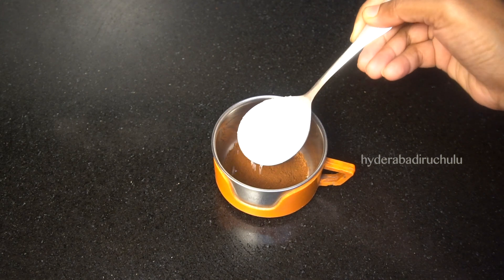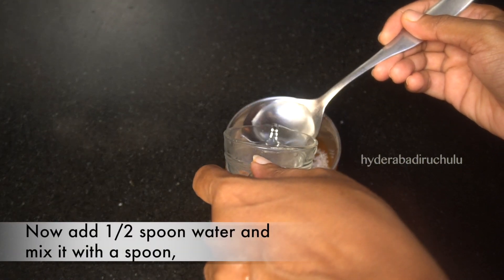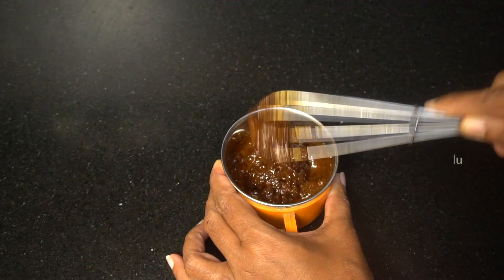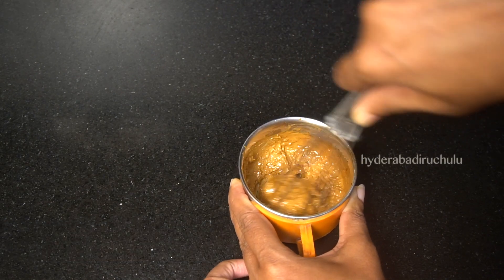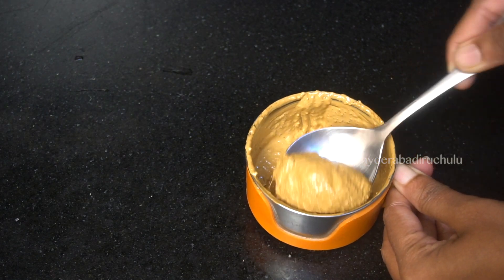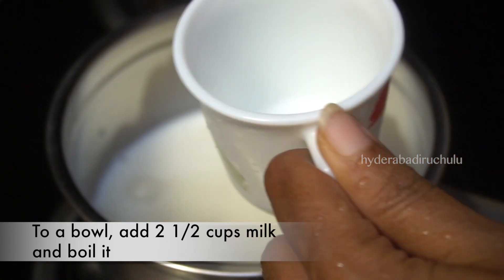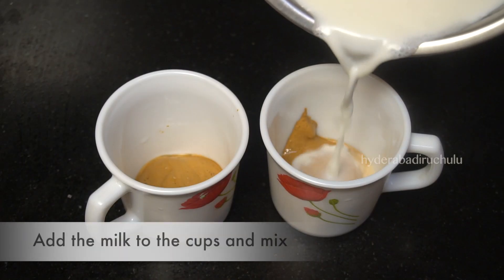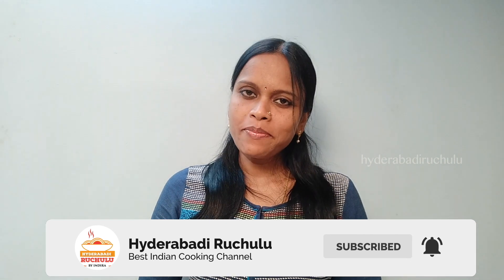Restaurant Style Cappuccino Coffee | Homemade Cappuccino Coffee | Only 3 Ingredients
Restaurant Style Cappuccino Coffee | Homemade Cappuccino Coffee | Easy Coffee Recipe, Cappuccino Coffee Recipe At Home, Coffee Art, Cappuccin At Home In Telugu | Only 3 Ingredients

For more
Enjoy Cooking...